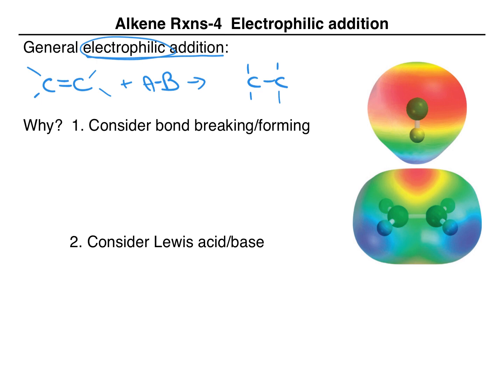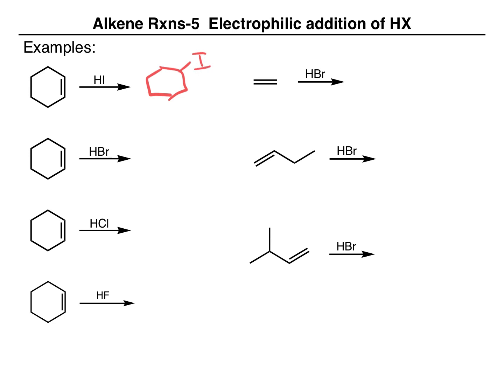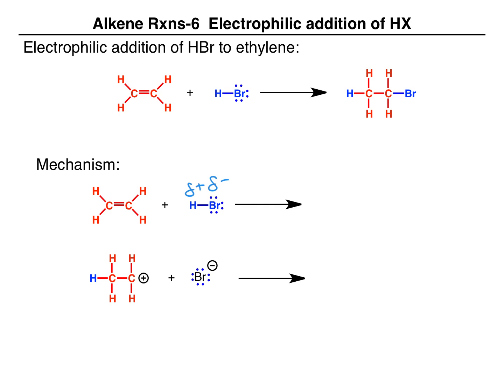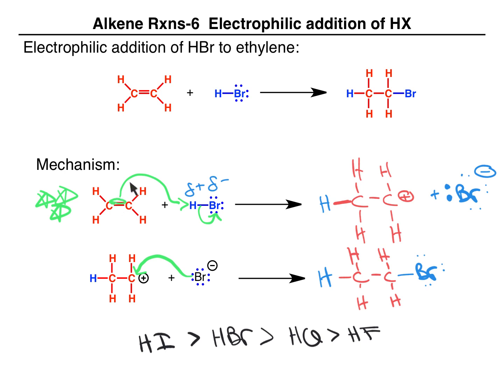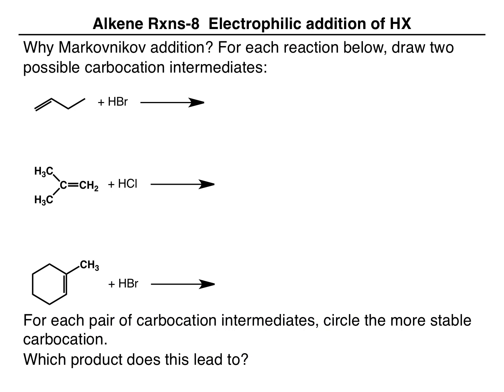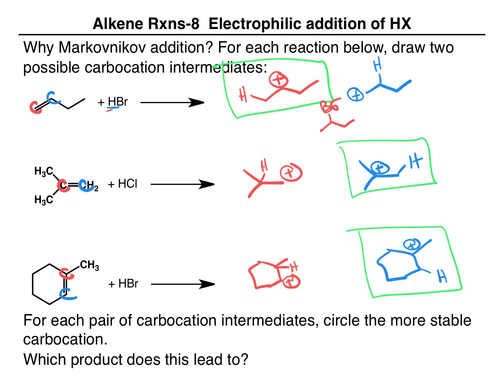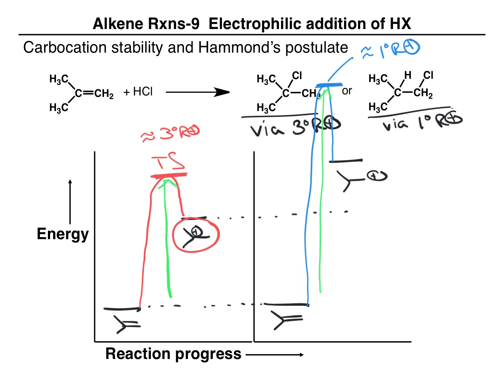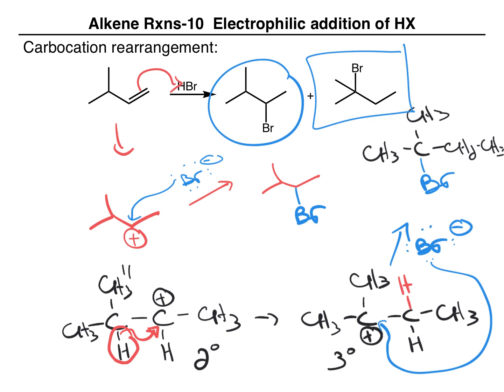AlkeneRxns 4-10 HX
Electrophilic addition: reaction of alkenes with HX.